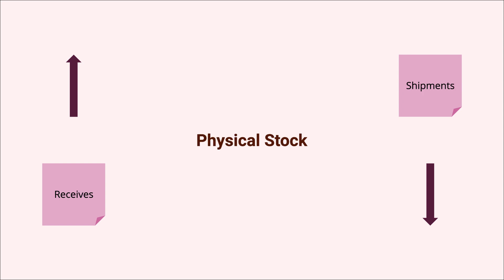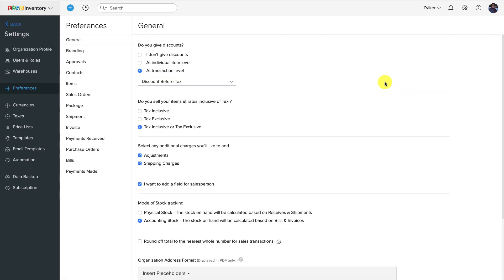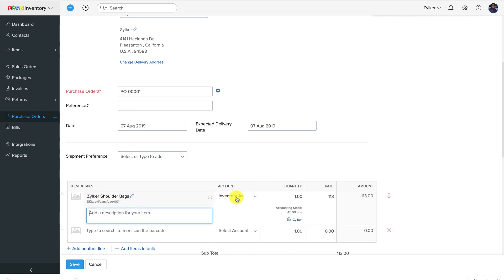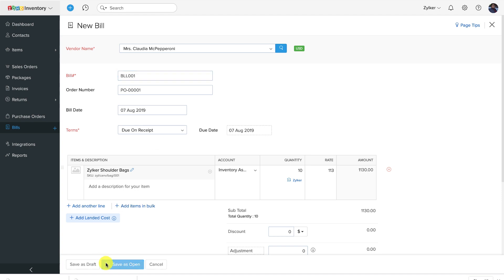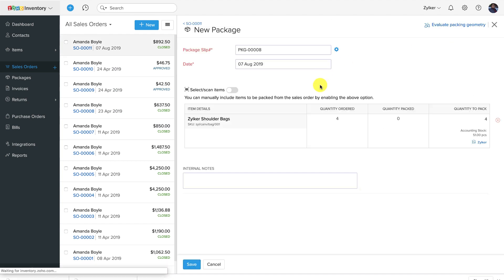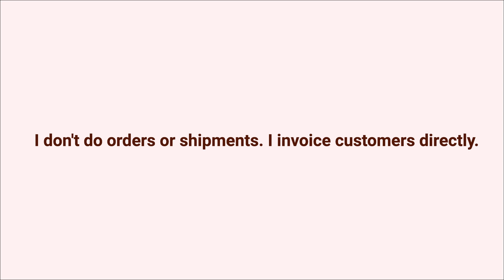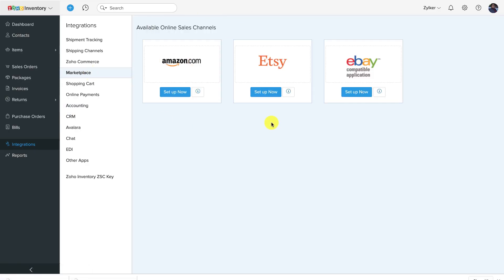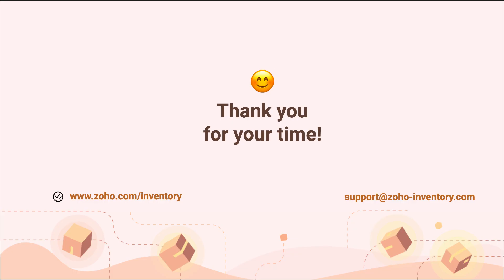Accounting stock vs. physical stock: what to choose? | Zoho Inventory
Zoho Inventory tracks item stock levels at two levels: the accounting stock and the physical stock. One is based on transactions, and the other is based on the actual stock movement. But a typical product life cycle will see both transactions and movement. So it can be a little hard to choose between the two modes. Hence, we made a video to de-mystify the concepts behind both modes of stock tracking and make the choice easier for you.

By tuning in to this video, you will learn:

- What is accounting stock for an item in Zoho Inventory?
- What is physical stock for an item in Zoho Inventory?
- How different parts of a product's life cycle affect and control its accounting and physical stock levels?
- Under what conditions does the system auto-balance the two stock levels?

If you are new to our product:

What is Zoho Inventory?

Zoho Inventory is a cloud-based order management solution that was made to cater to the inventory management needs of micro, small, and medium businesses. It follows FIFO logic and is a version-free app that constantly evolves to meet the ever-changing needs of our customers.

Who can use Zoho Inventory?

Retailers, online sellers, distributors, and SMBs that deal with both products and services.